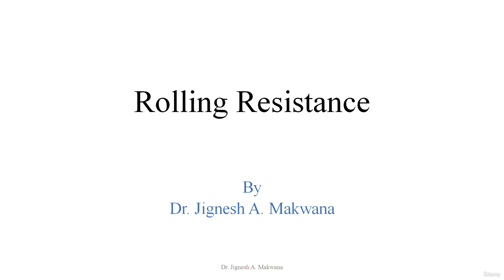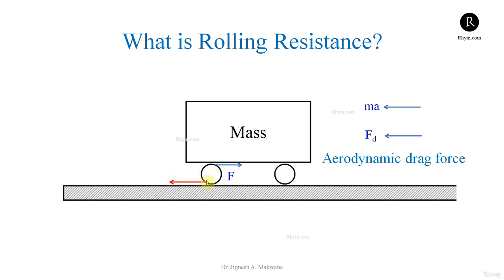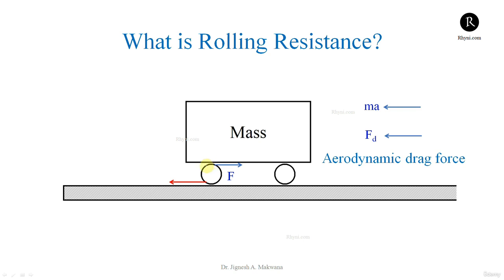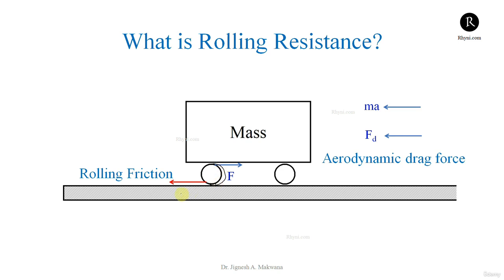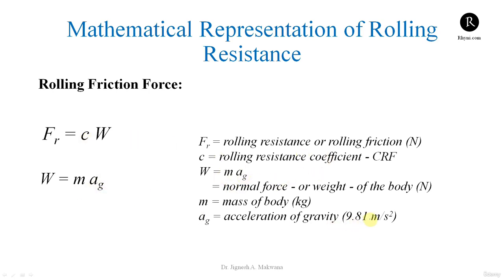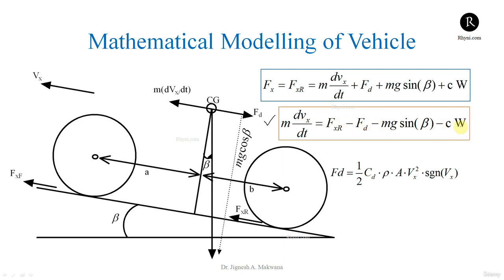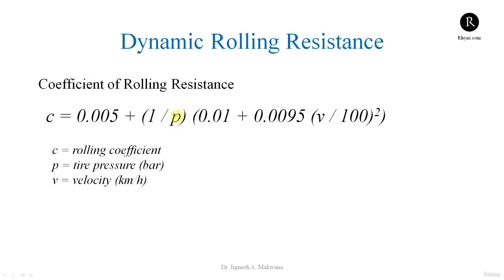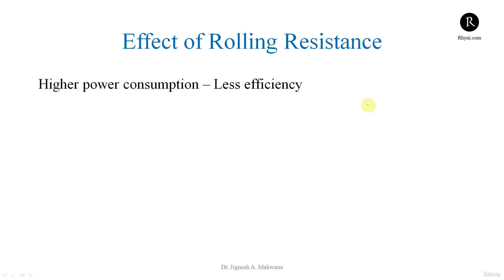E-Course Electric Vehicle (EV) Sec 27 Adding Rolling Resistance to the Vehicle Model - Introduction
In our journey to accurately model an Electric Vehicle (EV), we've progressively incorporated various forces and phenomena that influence its performance. We've accounted for aerodynamic drag, gravitational forces on inclines, and the inertial forces associated with acceleration. However, a crucial element that profoundly impacts energy consumption and overall efficiency, particularly at lower speeds, is rolling resistance.

Rolling resistance, often overlooked in simplistic models, arises from a combination of factors related to the deformation of the tire and the road surface, as well as tire slippage and internal friction within the tire structure. Imagine a tire as a perfectly rigid wheel on a perfectly rigid surface; in such an ideal scenario, rolling resistance would be zero. In reality, both the tire and the road deform under the vehicle's weight. This deformation consumes energy, which is dissipated primarily as heat.

Understanding and accurately quantifying rolling resistance is paramount for several reasons. Firstly, it directly translates to the amount of energy the EV's battery needs to expend to overcome this resistive force, thus impacting range and charging frequency. Secondly, it influences the required motor power, especially during steady-state cruising. Finally, for manufacturers, optimizing tire design and material properties to minimize rolling resistance is a key aspect of improving EV efficiency and meeting stringent emissions regulations, even for electric vehicles where the "emissions" are often indirect, related to power generation.

In this section, we will delve into the physics behind rolling resistance, explore the key parameters that influence it, and develop mathematical models to incorporate it into our existing EV simulation. We will examine how factors such as tire pressure, tire construction, road surface characteristics, and vehicle speed contribute to this force. By integrating a robust rolling resistance model, we will significantly enhance the fidelity and predictive capability of our EV simulation, bringing us closer to a truly comprehensive and realistic representation of vehicle dynamics.